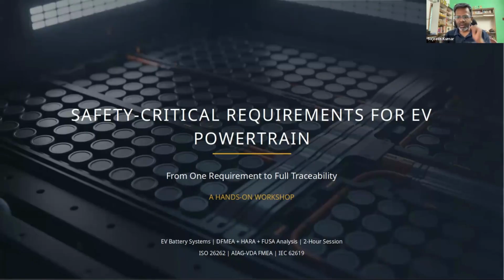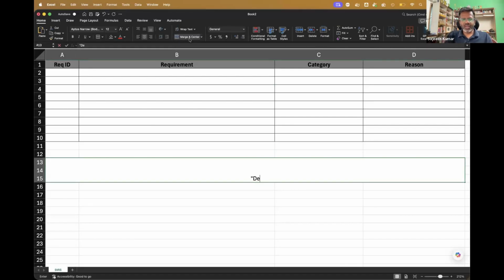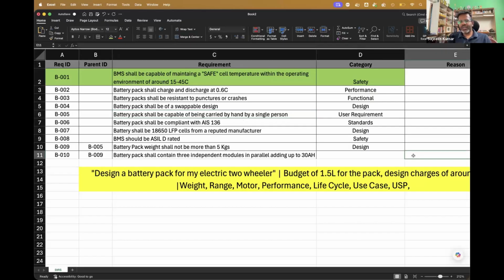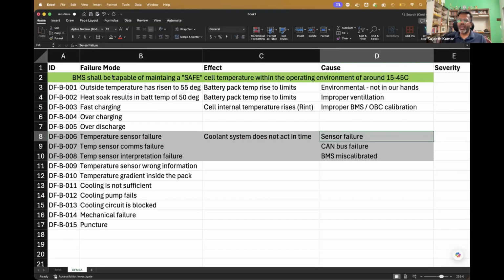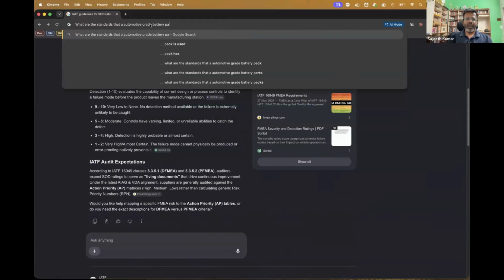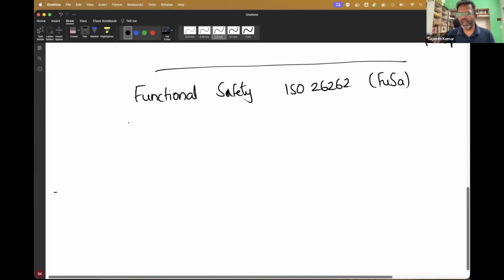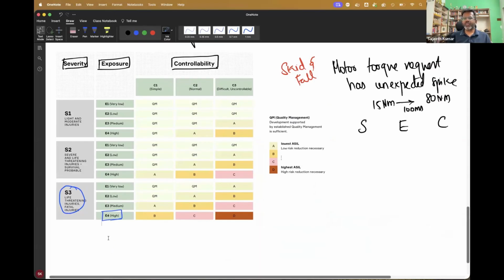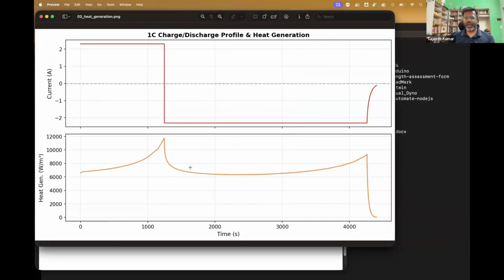Advanced EV Systems & Powertrain Engineering | FDP Day 5- Battery Pack Selection | Mr. Sajeeth Kumar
🔋 Day 5 (Final Day) of our 5-Day Online Faculty Development Program (FDP) on Advanced Electric Vehicle Systems & Powertrain Engineering!
Today's session covers Battery Pack Selection, led by Mr. Sajeeth Kumar, R&D Head with 4 years of experience in mentorship.
📌 What's covered in this session:

Essential criteria for selecting the right battery pack for EVs
Performance, safety, and application-based selection factors
Practical, R&D-driven insights to close out the FDP series

This concludes our 5-Day FDP series, designed to help faculty members from ITIs, polytechnics, and engineering colleges strengthen their understanding of EV systems and stay ahead in the evolving automotive education landscape.
👨‍🏫 About the Trainer:
Mr. Sajeeth Kumar is an R&D Head with 4 years of experience in mentorship, bringing hands-on research expertise to this program.
🎓 About SkyySkill Labs:
SkyySkill Labs designs, manufactures, and installs industry-grade skill development labs (EV, Automotive, Drone, Solar, CNC, IoT, AI) for ITIs, polytechnics, and engineering colleges across India and internationally.